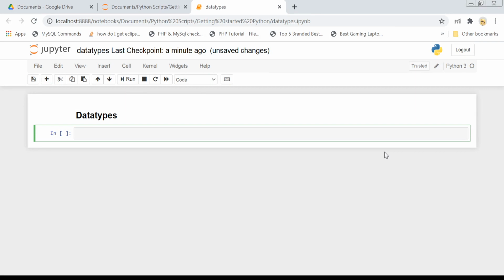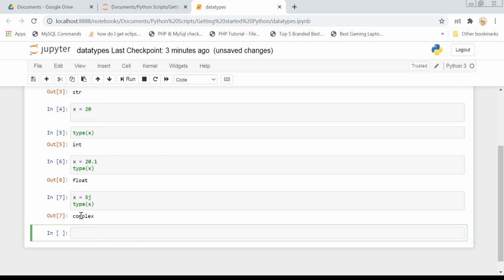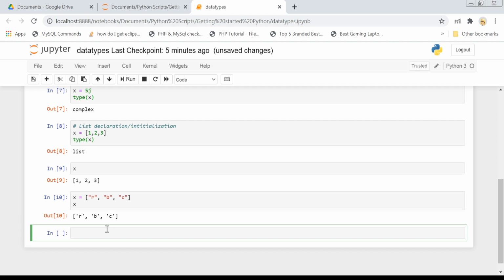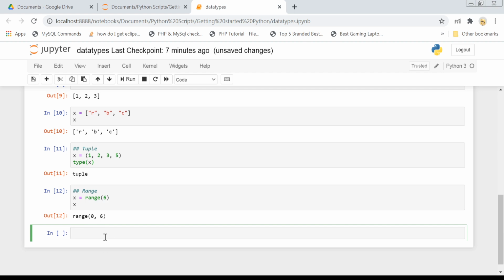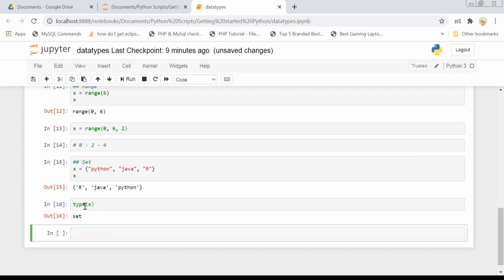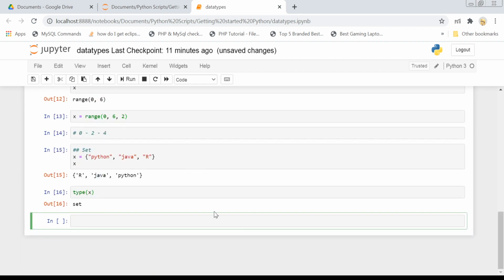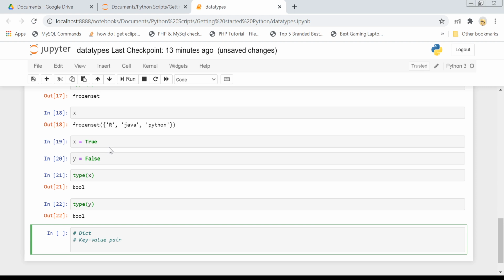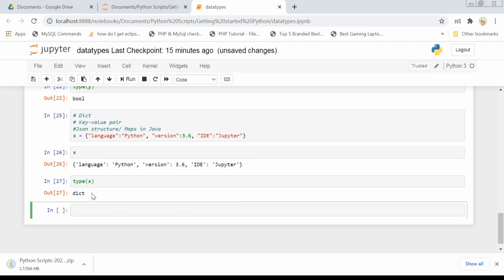Python datatypes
Different datatypes in python explained using practical implementation with Jupyter notebook.